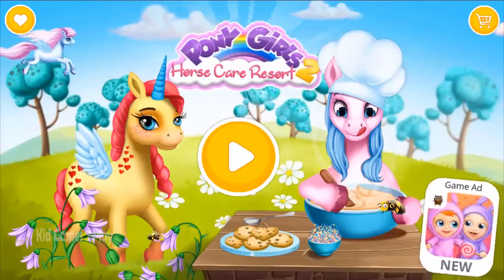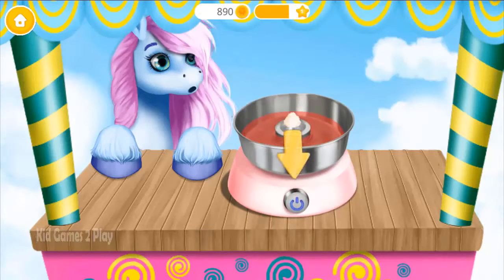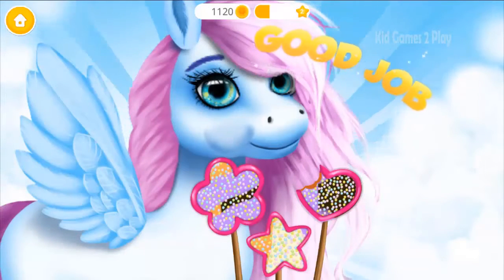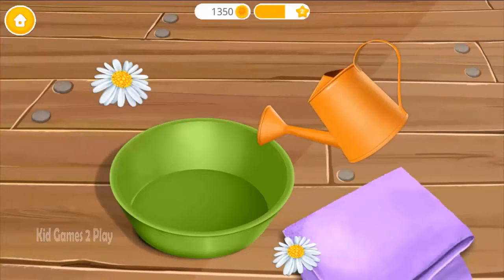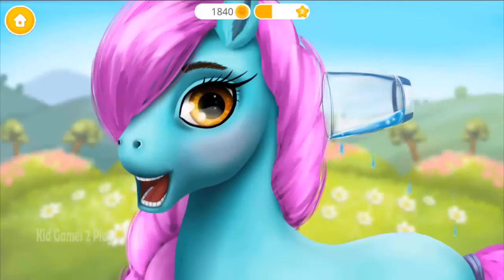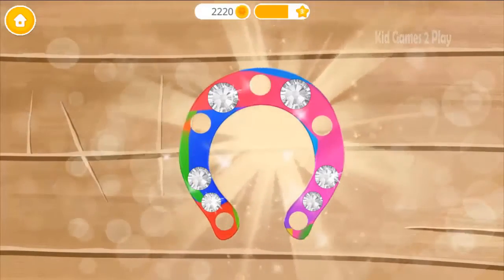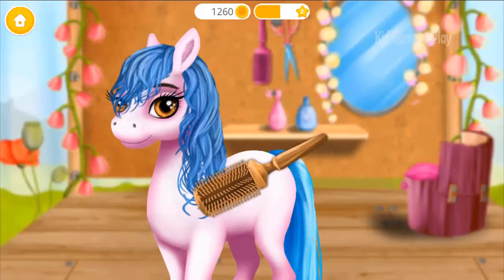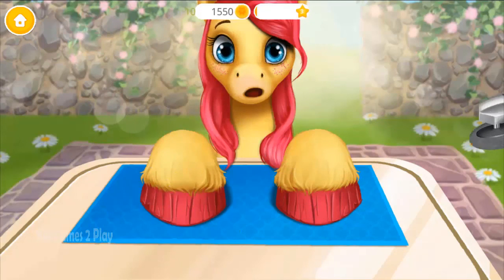Kids Games Children Play and Care Dress Up for Little Pony Girls Horse with Pony Girls Horse Care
for upcoming Video, Thanks everyone, and enjoy :)
NEW super cute pony games inside: dessert making with Windy, Cherry's manicure and Bubbles' necklace crafts!

Meet the four beautiful Pony Girls - Cherry, Crystal, Windy and Bubbles - and play the best pony games for girls in your dream Horse Care Resort! Do the most beautiful manicure, make delicious cotton candy and cookies, craft the cutest necklace, run a pony hair salon, design your dream pony outfit, treat little ponies if they get hurt and have fun in the waterfall spa. Take care of your little friends in the new pony adventure full of rainbows and sparkles!

Pony Girls Horse Care Resort games for girls:
· Choose from four super cute ponies: Cherry, Crystal, Windy and Bubbles!
· NEW! Do manicure to Cherry! Clean, wash, soak, file and shine her hooves, paint them with your favorite colors and decorate with diamonds and flowers!
· NEW! Make cotton candy with Windy, the best pony dessert chef! Mix sugar and syrup, wrap the cotton candy around a lollipop stick and add sprinkles!
· NEW! Help Windy make magical cookies! Roll and cut out cookie dough, place the cookies on baking sheets and decorate baked cookies with yummy icing, frosting and toppings!
· NEW! Make the most beautiful pony necklace for Bubbles! Pour liquid metal into a mold and craft a golden horseshoe. Make a necklace and decorate it with diamonds and feathers!
· Run a pony hair salon! Mix and apply hair mask to little Bubbles, shampoo and wash her hair, dye with your favorite colors, decorate with flowers and create the loveliest hairstyle!
· Have tons of bath fun with Crystal - clean up her fur, brush teeth, pop the bubbles, brush hair and color her tail!
· Pony girl Cherry is ready for dress up! Mix and match colorful wings, hairstyles, unicorn horns, stylish horseshoes and crazy cute tattoos!
· Little Windy was flying in the sky between the rainbows and the clouds but then a storm came and now Windy's wings are broken. Be the best pony doctor, treat Windy and let her fly again!
· Play Pony Girls Horse Care Resort 2 every day, collect trophies and watch videos for kids to get more coins!